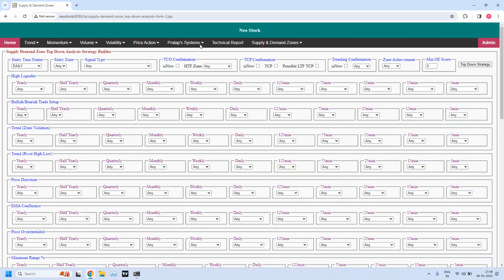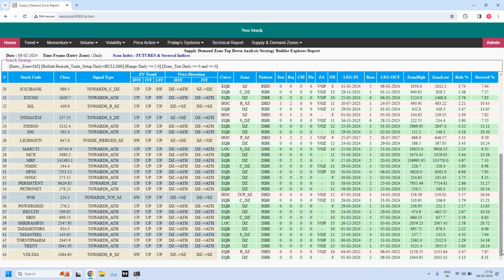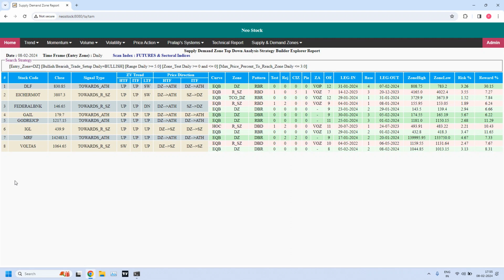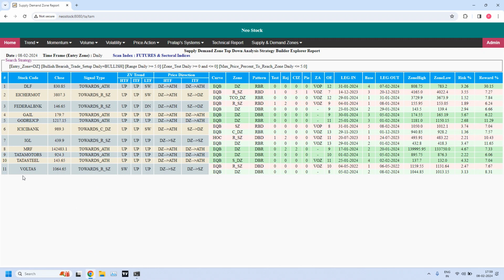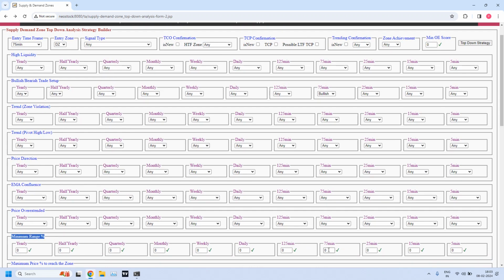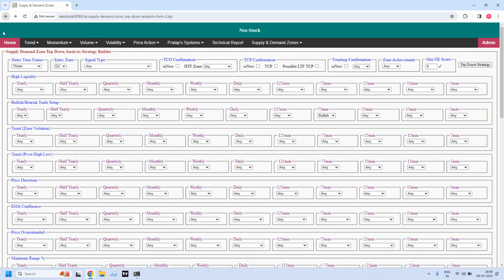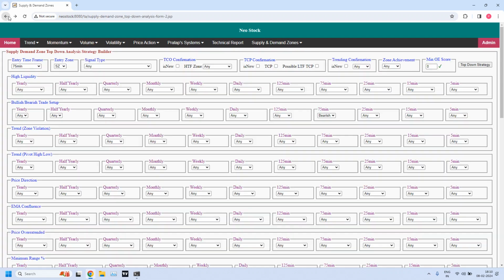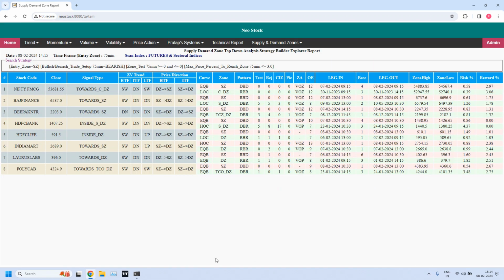08-Feb-2024 - MIT, WIT stocks - Bullish & Bearish Trade Setup Supply Demand Zones